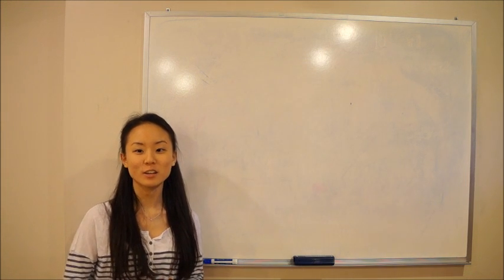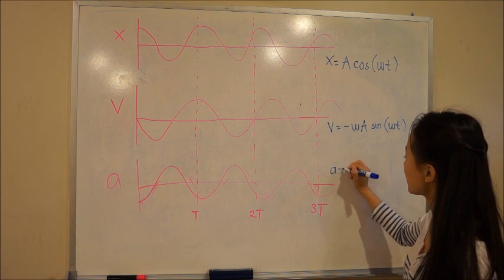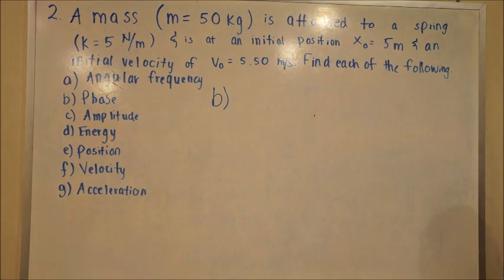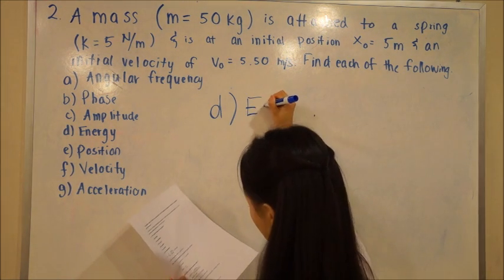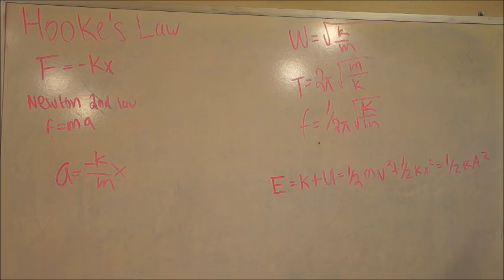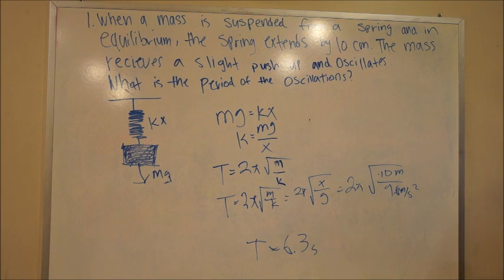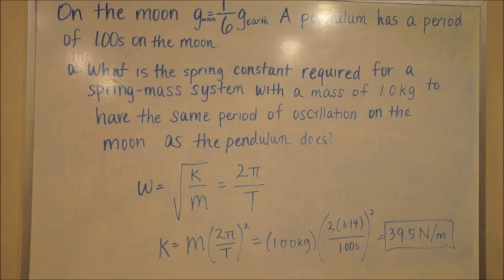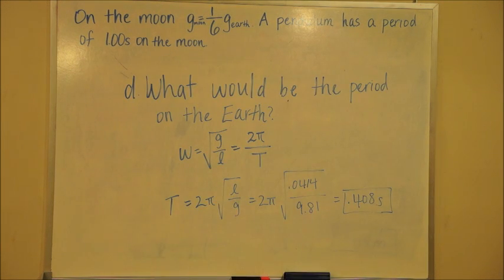Simple Harmonic Motion - AP Physics